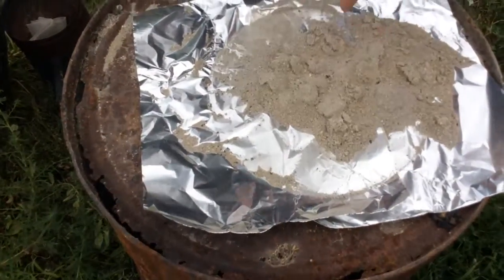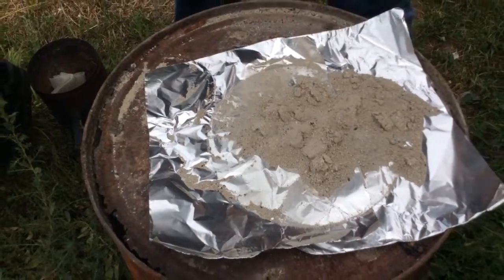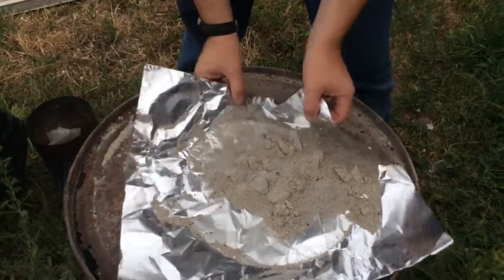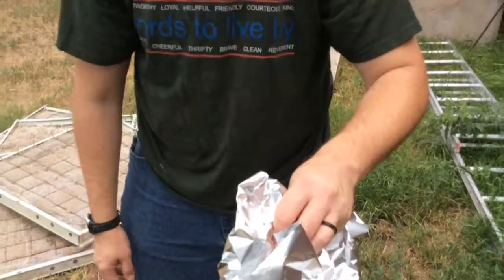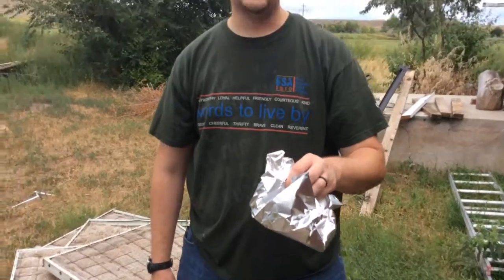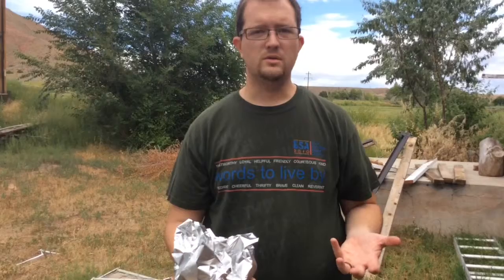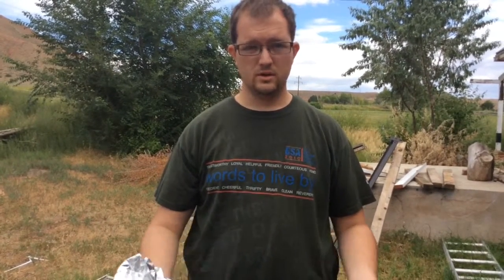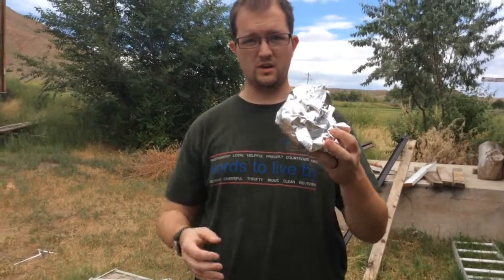Quick Tip- Coal Cleanup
A quick tip to make coal cleanup easier